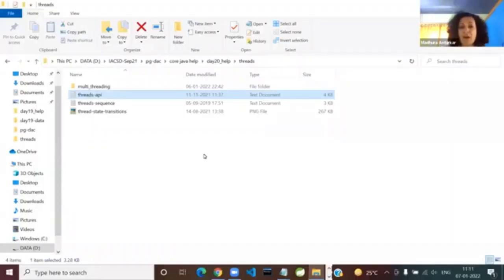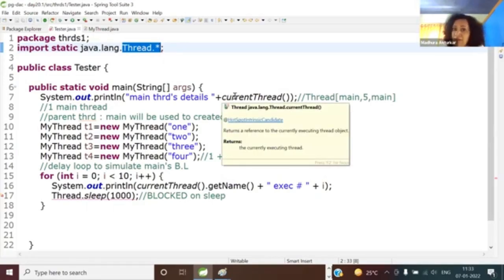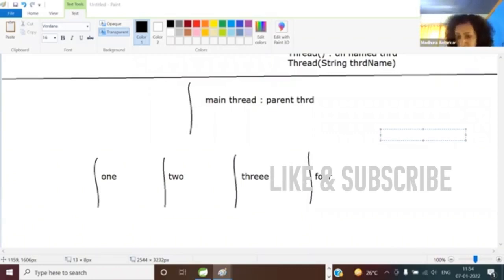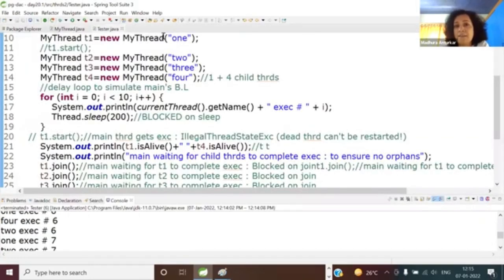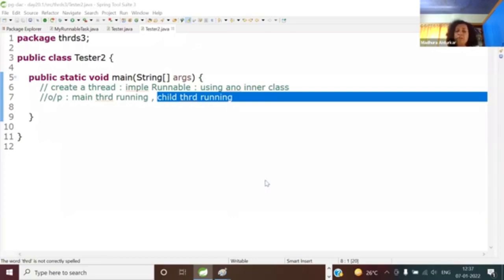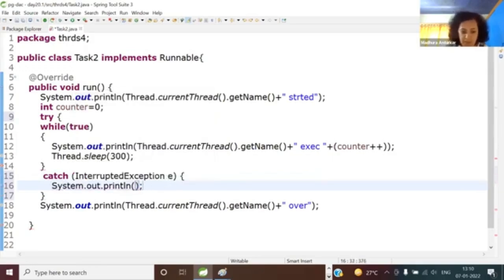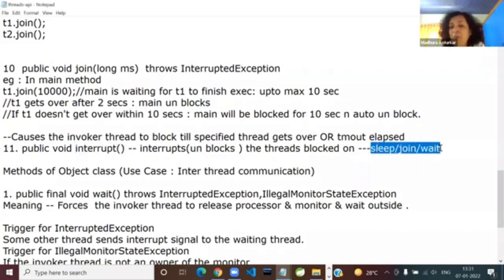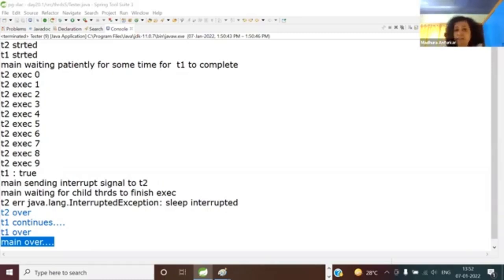Core Java Multithreading: Runnable Interface Explained with Examples | Day 20.1 | CDAC Learning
In this Core Java Multithreading tutorial (Day 20.1), we dive deep into the Runnable Interface in Java, how it works, and its real-world applications. Whether you're preparing for CDAC CCEE, Java interviews, or backend development, mastering multithreading with Runnable is essential for writing efficient Java programs.

✅ What is Multithreading in Java? – Importance & real-world use cases.
✅ Runnable Interface in Java – How to implement Runnable & create threads.
✅ Thread Lifecycle & Execution – Understanding thread states & execution flow.
✅ Advantages of Runnable Interface – Why use Runnable instead of extending Thread?
✅ Concurrency & Performance Optimization – Best practices for handling multiple threads efficiently.
✅ Hands-on Coding Example – Implementing multithreading with step-by-step code walkthrough.
✅ Java Interview Questions on Multithreading – Commonly asked multithreading concepts in FAANG & service-based companies.

🔹 CDAC Students – Essential for CDAC CCEE, interview prep & placements.
🔹 Java Developers & Beginners – Master multithreading with hands-on coding examples.
🔹 Technical Interview Aspirants – Learn frequently asked Java interview questions on multithreading.
🔹 Full-Stack Developers – Enhance backend development skills by improving concurrency handling in Java.

✅ Java Interview Preparation – In-depth coding examples & expert explanations.